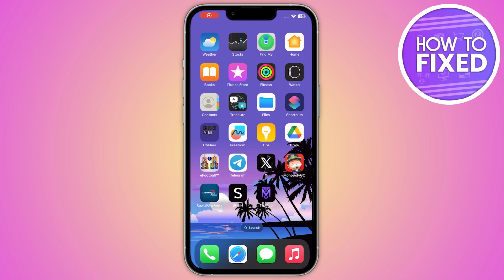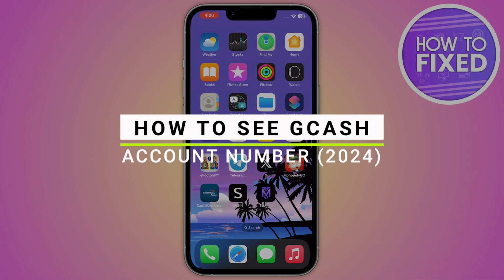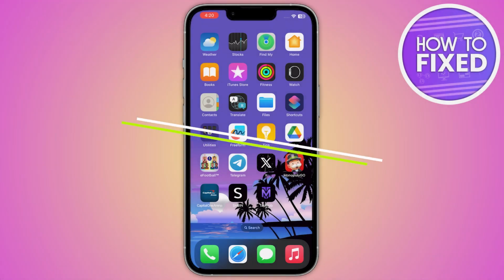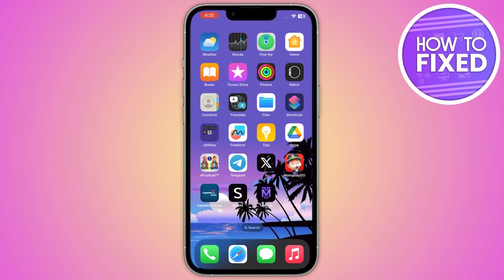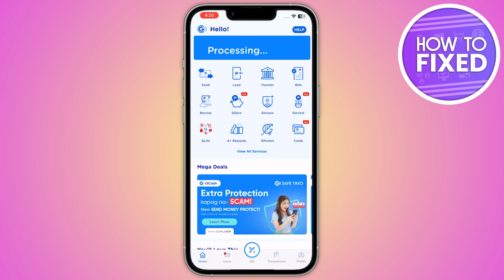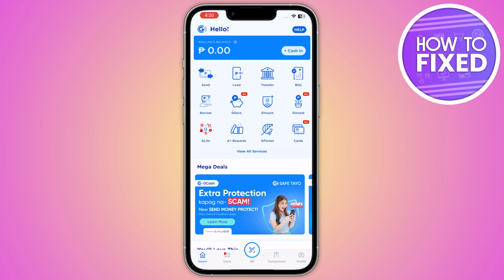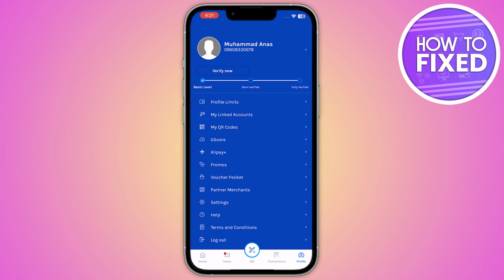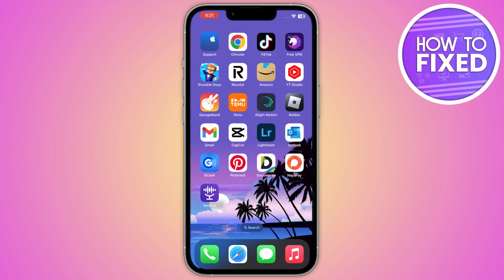How To See GCash Account Number (2024)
Are you looking for a video about How To View GCash Account Number, in this tutorial I'll show you exactly How To Find GCash Account Number. watch the video until end to learn How To Check GCash Account Number.